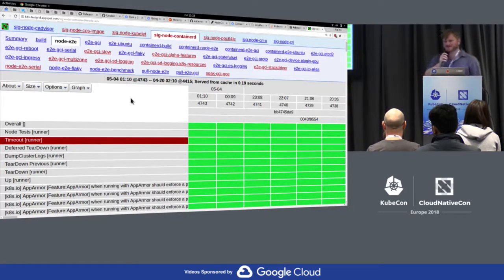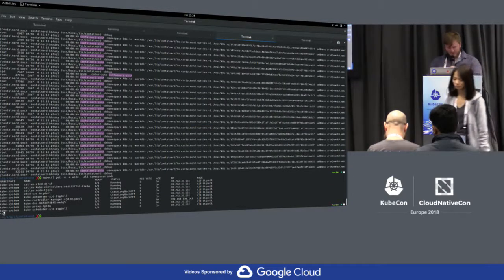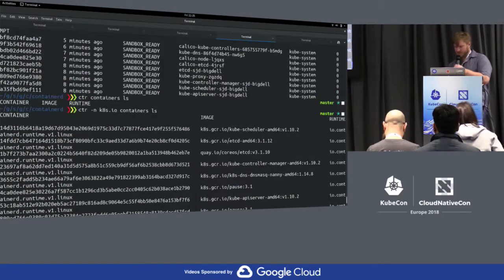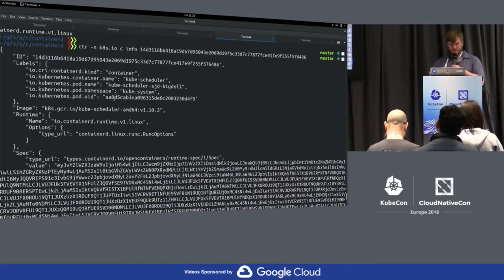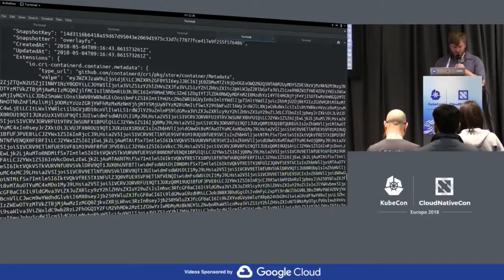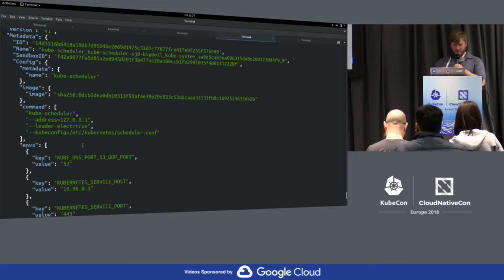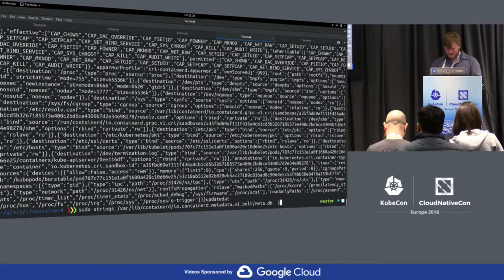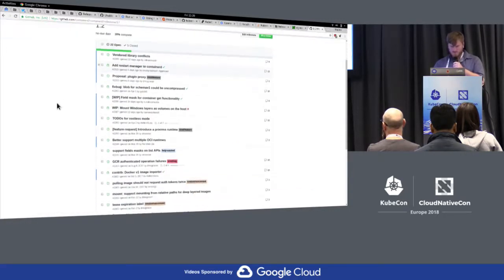SIG Node Deep Dive – Dawn Chen, Google (Intermediate Skill Level)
"About Dawn
Dawn Chen (dchen1107@github) is a Senior Staff Software Engineer from Google Kubernetes Team. She has been one of tech leads in both Kubernetes and GKE, mostly focus on Node area. Prior Kubernetes, she was the one of the tech leads for Google internal container infrastructure for about 6 years."